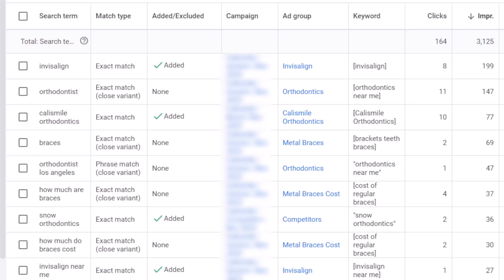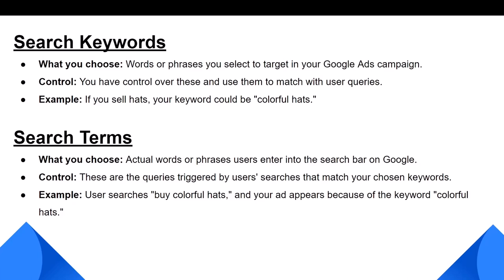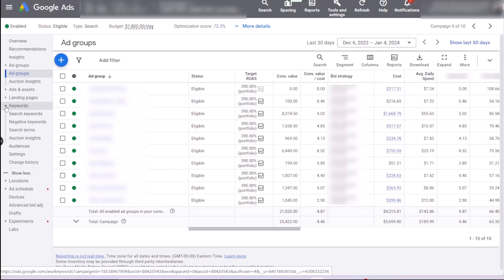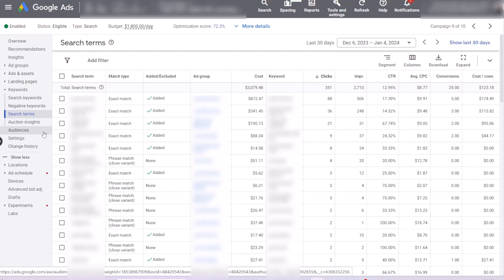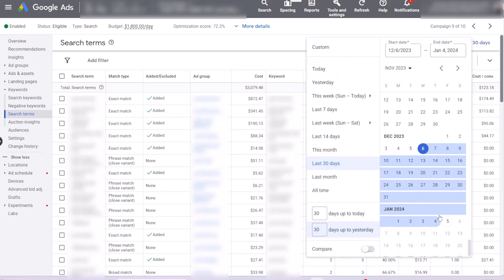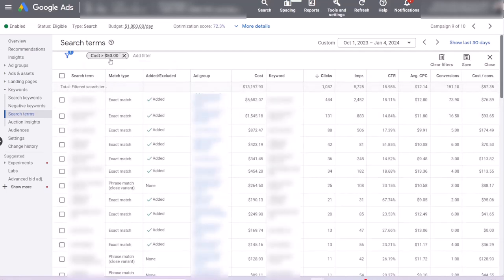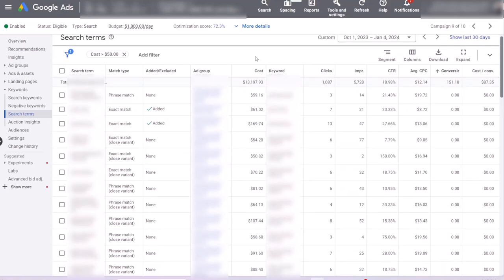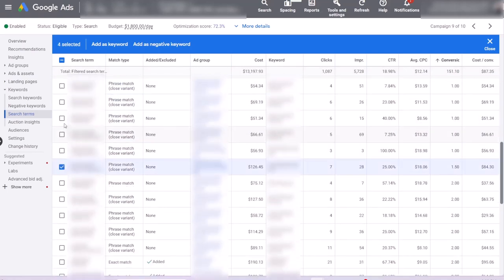Analyze Google Ads Search Terms Effectively (Beginner Friendly)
Learn the difference between keywords and search terms in Google Ads, and how to review the search terms report in an effective way so you can stop showing your ads for unrelated or unprofitable search terms.

Keywords are words or phrases you select to target in your Google Ads campaign, but search terms are actual words or phrases that users enter into the search bar on Google.